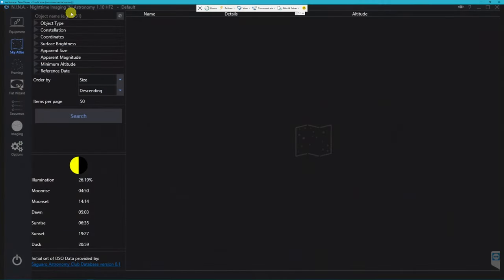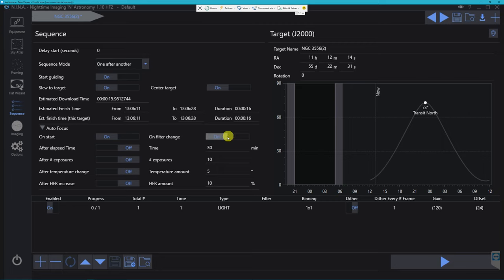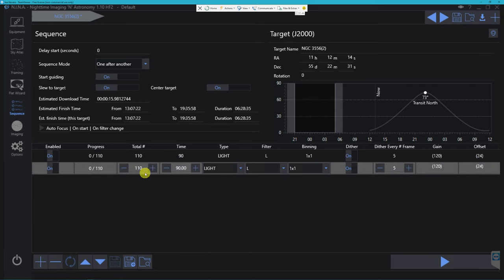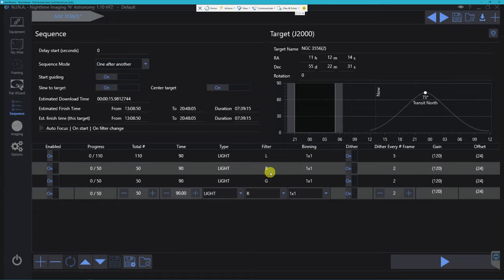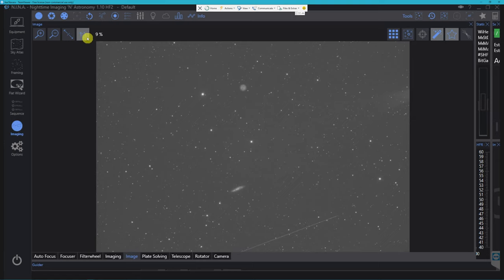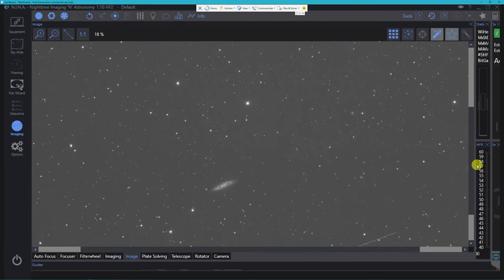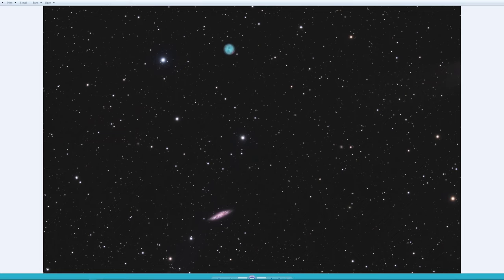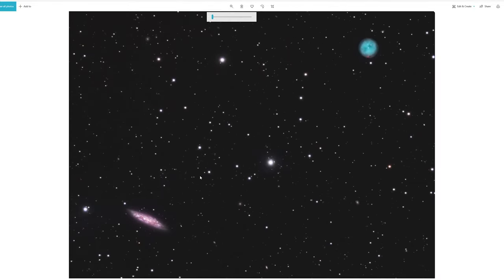Capturing the Owl Nebula and the Surfboard Galaxy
In this video I blatantly ripoff Chuck's video from Chuck's Astrophotography. Follow me as we go on the adventure to capture the Owl Nebula and Surfboard Galaxy. We also discover the cute UGC 6211 Spiral Galaxy hanging out between the two.